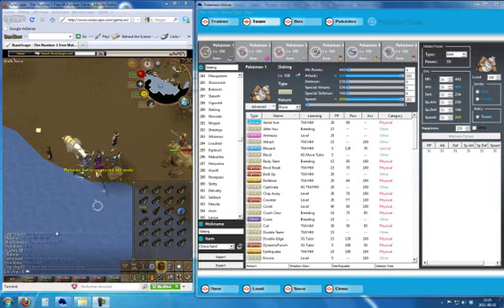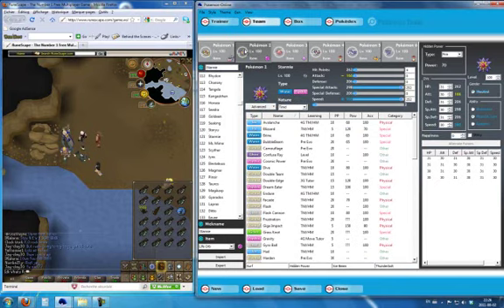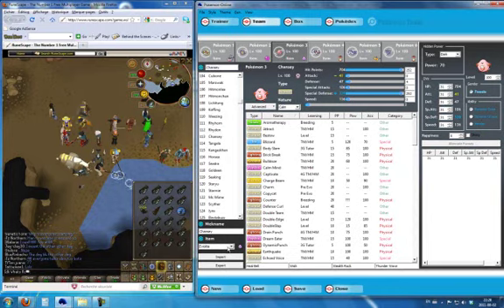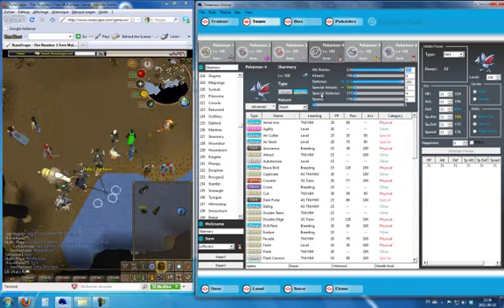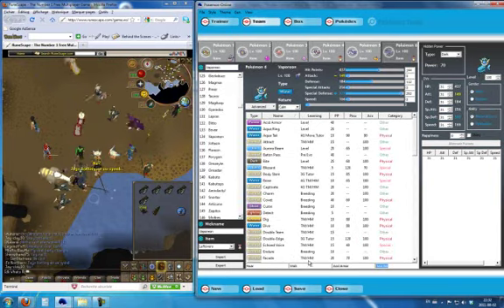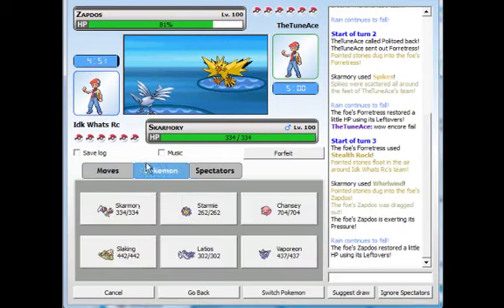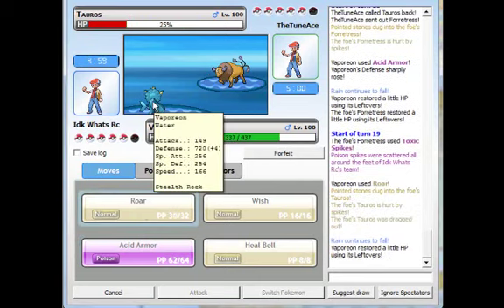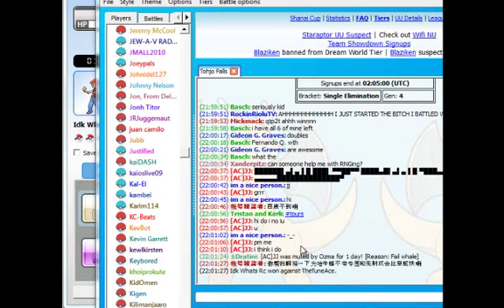Pokemon Battle 5th Gen -PHazer Vaporeon Ownage- by Idk Whats Rc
This is a 5th Gen Pokemon battle using the software Pokemon Online (free). You don't need to train or catch any Pokemon: you simply choose yours, set the moveset you want and the EVs, etc...

Do not be fooled by the childish look of this game: Pokemon online requires hardcore strategy. In fact, this game is probably one of the most strategic game I've ever played.

Playing Pokemon online and on gameboy is two TOTALLY different things.